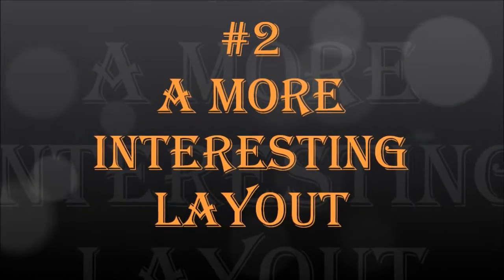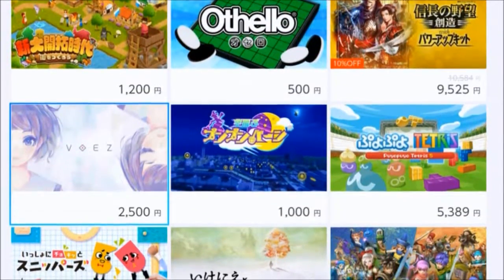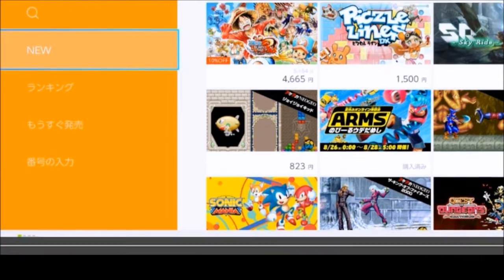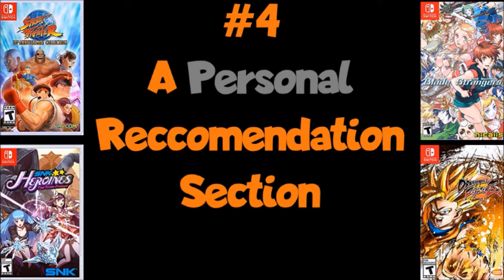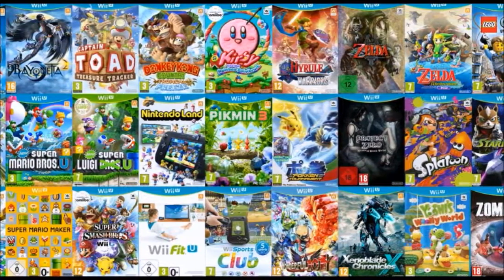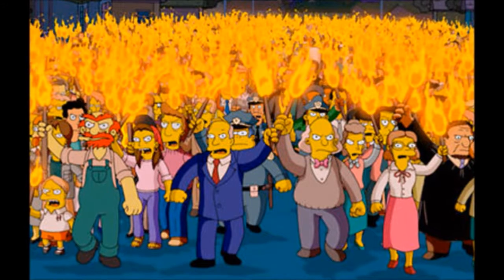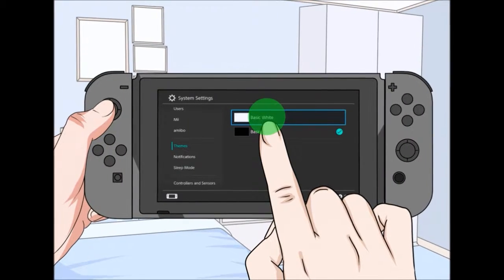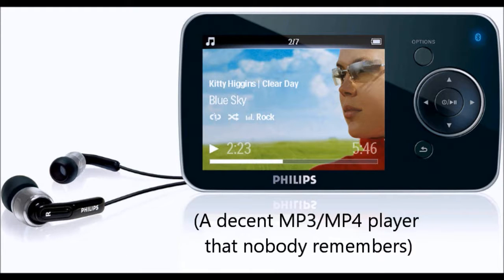My 7 Switch eShop Improvements (50 Subscriber Special!)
NOW WERE COOKING WITH GAS!

Sorry this video took so long to come out. It was surprisingly hard for me to make. My voiceover skills are still... sub-par to say the least.
At some points I had to force myself to work on this. Usually, I have a lot of fun working on videos like this.
Back to the video, these are thoughts I've had for a while now

CREDITS

"the real YouTube rewind 2017" was made by
aldenmoonstudios on deviantart

"Street Fighter X Tekken" and "Saikyo
Fighting Style" belong to CAPCOM, Bandai
Namco Games and all of their other

"Naruto", "Naruto Shippuden", "Naruto
Shippuden Clash
of Ninja Revolution 3", "Naruto to Boruto Shinobi
Striker" and "Boruto Naruto Next Genertions" and
their characters and assets belong to Shonen
Jump, Masashi Kishimoto, Ukyo Kodachi, Eighting,
Raizing, Mikio Ikemoto, Viz Media,
TV Tokyo and all of it's other respective
owners

"Golden Warrior Gold Lightan" and
"Tatsunoko vs Capcom" respectively belong
to Tatsunoko Productions and CAPCOM

"Yu-Gi-Oh! Duel Monsters", "Yu-Gi-Oh! GX",
"Yu-Gi-Oh! 5DS", "Yu-Gi-Oh Zexal World
Duel Carnival", "Yu-Gi-Oh! Zexal", "Yu-Gi-
Oh! Arc-V", "Yu-Gi-Oh! Vrains" and
"Yu-Gi-Oh! Duel Links" belong to
Kazuchi Takahashi, Konami,
Viz Media, Gollancz Manga,
Shonen Jump
and all of their other

The "No More Heroes" series belongs to
Grasshopper Manufacture, Ubisoft,
Marvelous Entertainment, feelplus, Rising
Star Games and all of their

"Super Smash Bros.", "Super Smash Bros.
Ultimate", "Super Mario", "Legend of
Zelda", "Kirby", "Sonic the Hedgehog",
"Metroid", "Virtual Fighter", "Xenoblade
Chronicles", "Final Fantasy","Castlevania",
"Pokemon", "Metal Gear", "Mega Man",
"Street Fighter", "Custom Robo", "Shantae",
"PAC-MAN", "Donkey Kong", "Star Fox",
"Shovel Knight", "Atlus", "Fire Emblem"
"Bayonetta", "Persona", "Virtua Fighter" and
all of the characters, music and all other
assets belong to Nintendo, CAPCOM,
SEGA, Konami, Bandai Namco
Entertainment, Platiumun Games,
Wayforward, APE, Square Enix, Game
Freak, The Pokemon Company, "Yacht Club
Games" Atlus, P Studio and all of their

MoogleMan3
An-FBI-Agent
tofollowsubs
Electron_woman
Player_Michaelous
easycure
Kaminari1
Init32
RIW-Kirby
FasterThanTW
LeprechainJinx
CriseDX
DashEquals
Lost-My-Mind-
UselessSound
-EvilMuffin-
Tylerhollen1
Terifiel
Prizefighter-Mercury
GlassWarfare
The RealJacksonGalaxy
ThatGhoustHope
JustPlayDaGame
heeadbvss
w024
drhamburgerandfries
TFtato
your-opinions-false
Jeffplaysmoog
send_me_a_switch_pls
Le_Pistache
ImBrent
LostMyOldLogin
Grumpy_Ghoul
weedwhacking
Somalomaloma
Takaci
l-e-m-m-e-s-m-a-s-h
OldDiggit
Berna05
jmphasemc
BicE
Rocket6K
Rhomeha2
Ameratsuflame
Rokxx
stevethesupersanchez
Dingledangle2000
multismoke
Mattprime86
zemgosi
Scynart
Flyce_9998
Duck_master_51
goku01
GeneralFlippy
smartojus
Virtual-Knight
decifal
spottycrab
Swl00Fan
GleamingGlider
HGStormy
MyNameIs_BeautyThief
Shnazzyone
Stonergrl14
gua
Terlfiel
GaryAGalindo
a_phantom_limb
krlbye
Coochie_Kong
TheLimeyLemmon
Noctis_Lightning
JustMrX
cbljeaux
PurpleTicTac
AdamNintendoNerd
Dontrollaone
Fr33zurBurn
SankharaDukkha
Socoprime
BEISisICE
Grumpy_Ghoul
FirePowerCR
Bodacious_Bob
SteroidSandwich
fwerees26
ZOMBIE006
Gamer_John06

DON'T SUE ME!